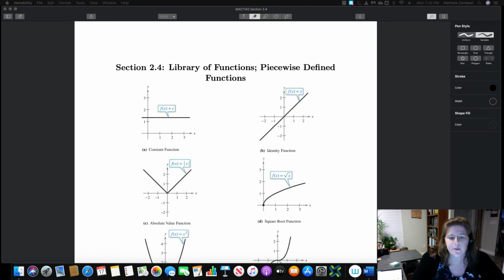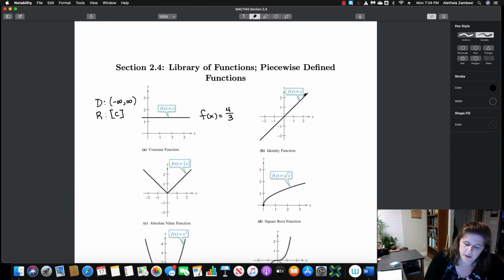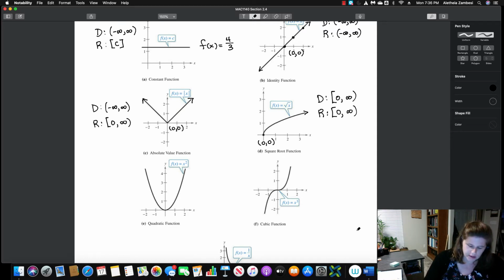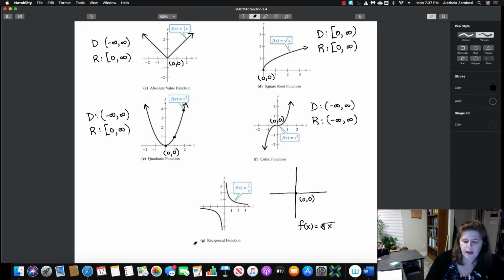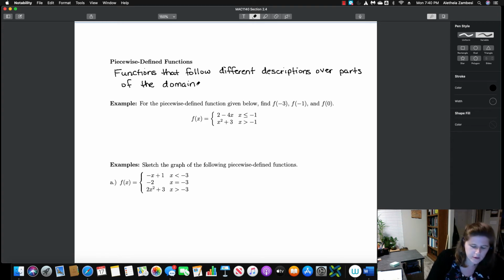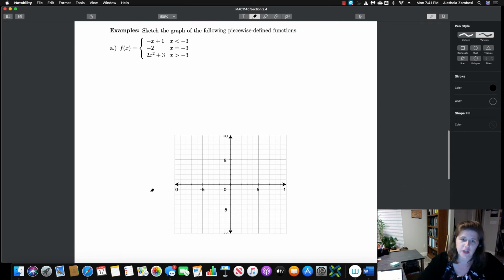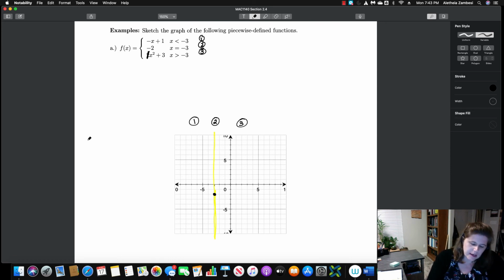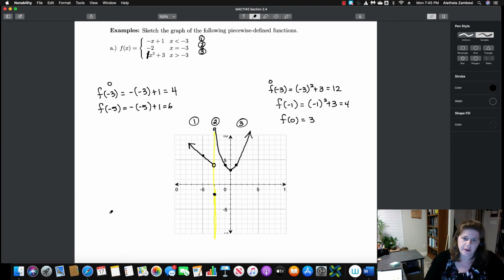MAC1140 Section 2 4 Video